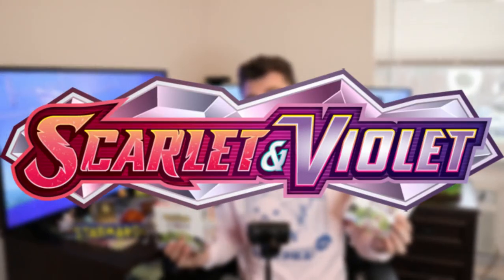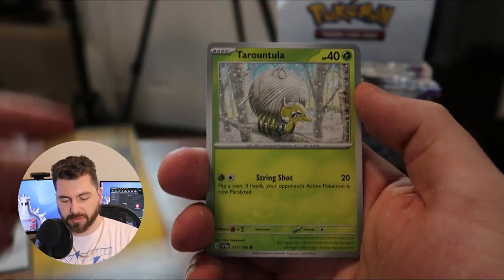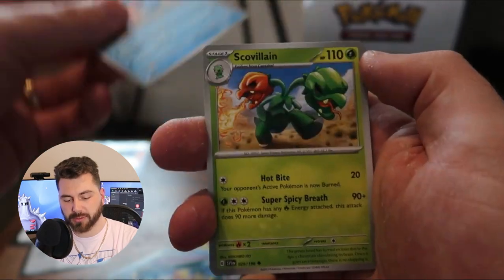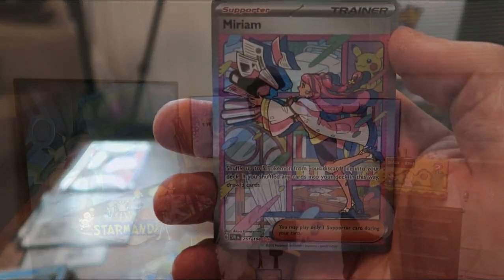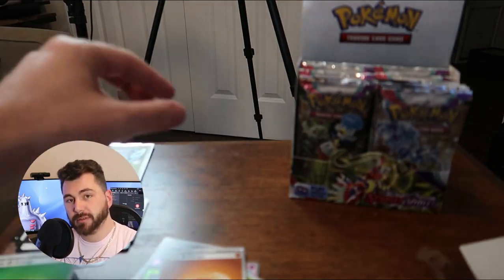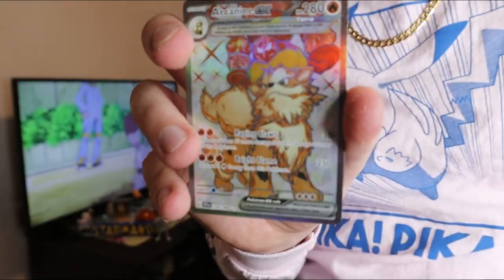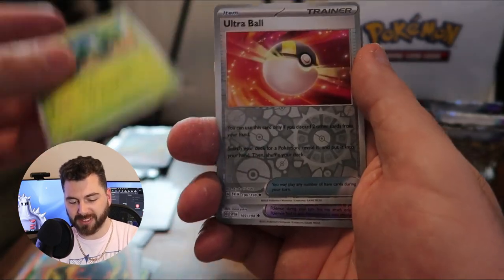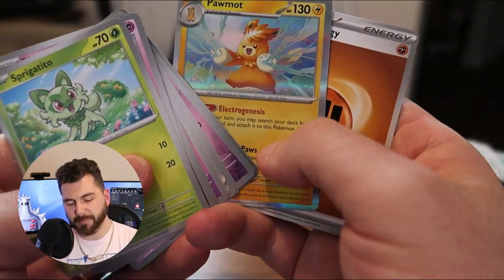These NEW Scarlet and Violet Booster Boxes are Fun!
Welcome to my page! Just a guy trying to collect Pokémon cards, gaming content, memes and show you some art! Plenty more to come and thanks for taking this journey with me!